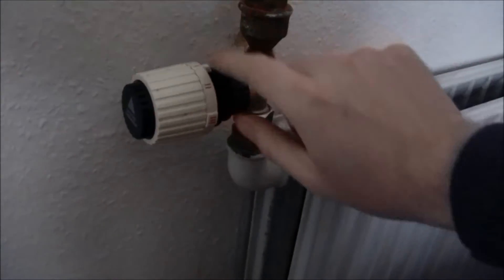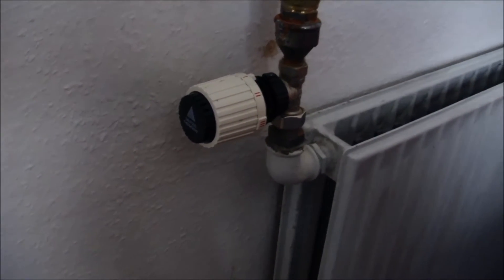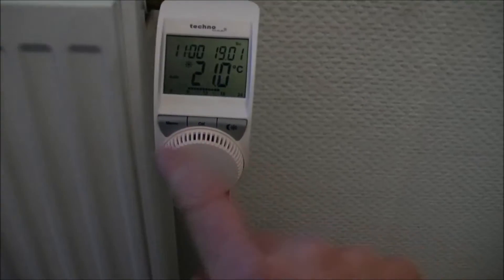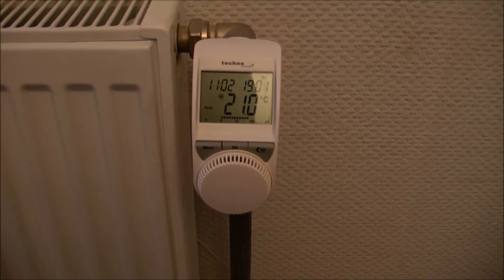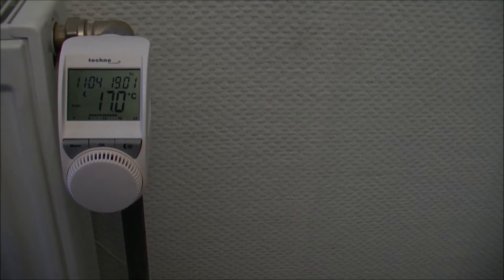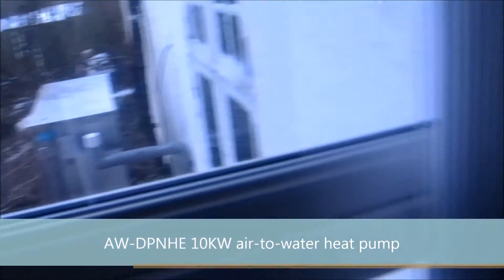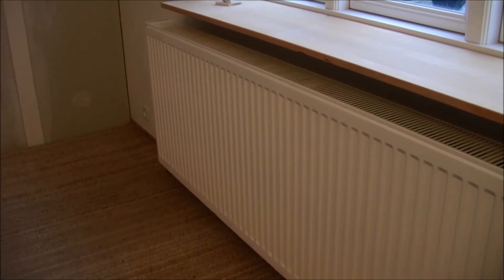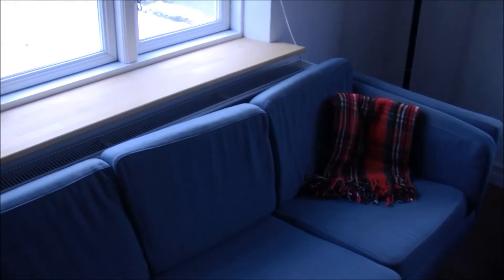Thermostats, Radiators and Heat Pump - 003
There's really no reason to keep your house as warm, when you are not there or are sleeping. With a smart thermostat, you can set how your week looks. When you are at work, always out Thursday night, when you go to bed and get up again,,etc. That way you can save energy when you are not home or do not need it.

If you have a geothermal heat pump, or air to water.  Much energy can be saved by being able to lower the flow temperature on the pump. This can be done by having large radiators. A large radiator can heat the same room with less temperature water.

I Show the "Techno Line's TM3010" radiator thermostat a lot in this video,, I later did a review video about this radiator thermostat, and how to set it up

(This is an old video,, this thermostat is not being sold any more,, I have a few used for sale

Link UK - Radiator Thermostat's more up to date
Link US - Radiator Thermostat's more up to date